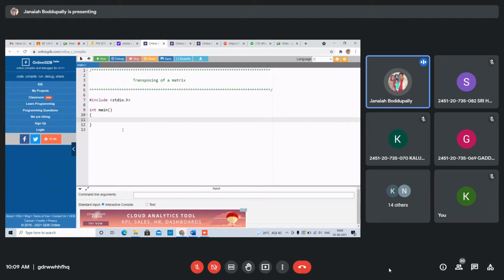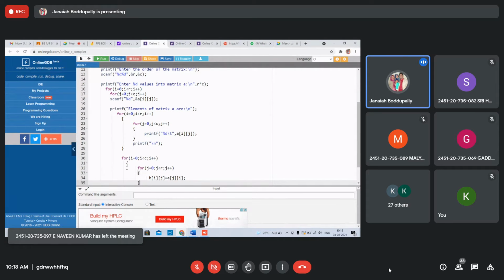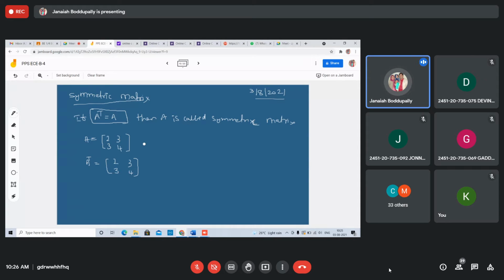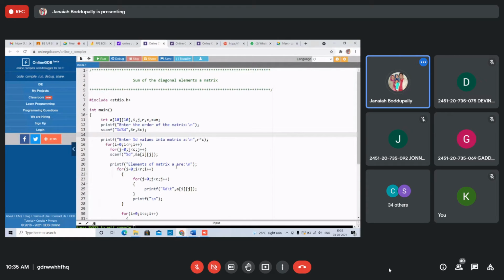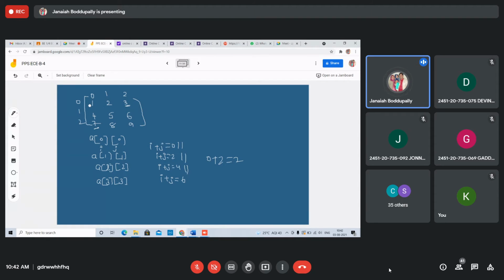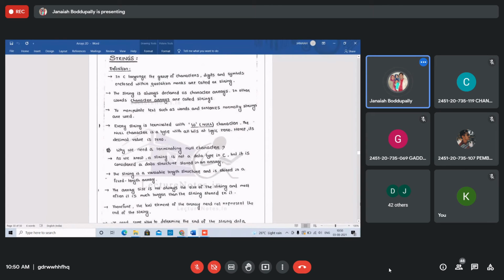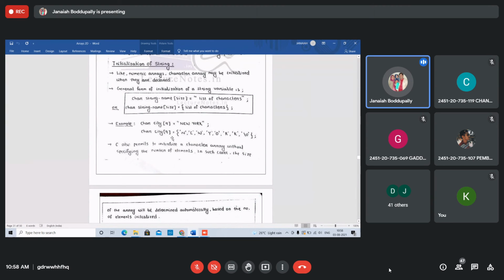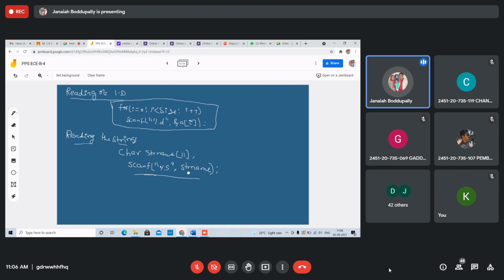PPS 2021 08 03